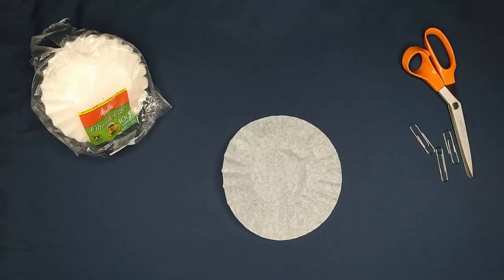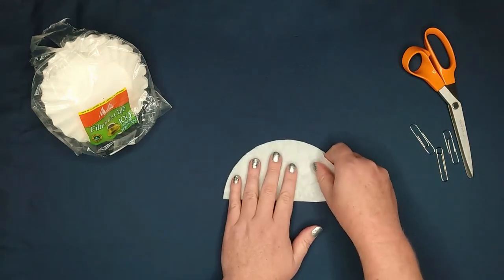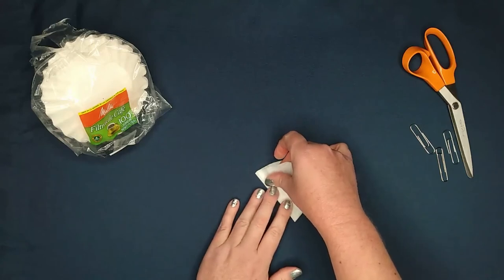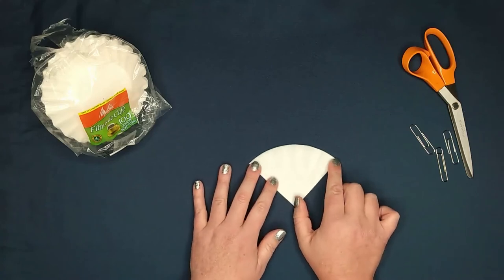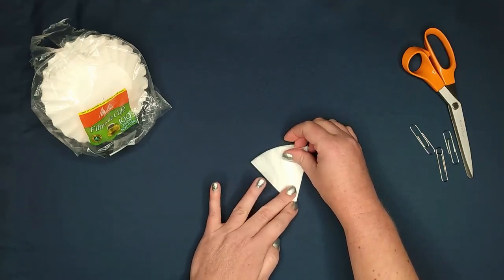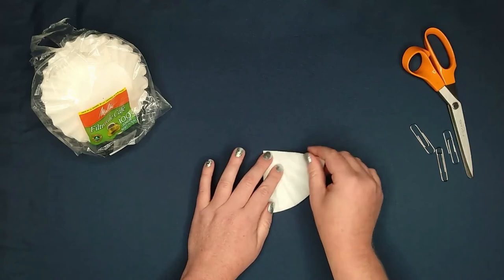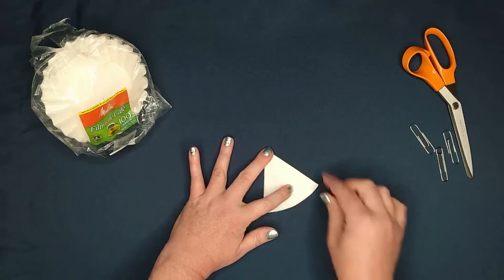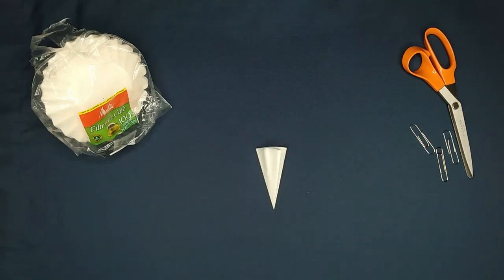Quick Video: Folding Coffee Filters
How to Fold Coffee Filters for a 6-point Snowflake

Folding in twelfths may seem complicated, but we can break it down into easier steps:  half, half, thirds.

Packs of 100 coffee filters can be purchased at the dollar store and typically measure over 6” across which makes them perfect for the Classic Snowflake Pattern